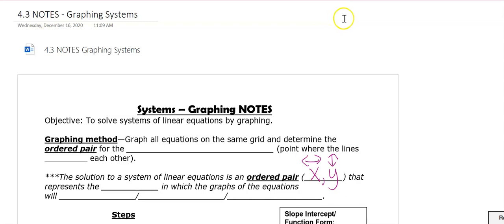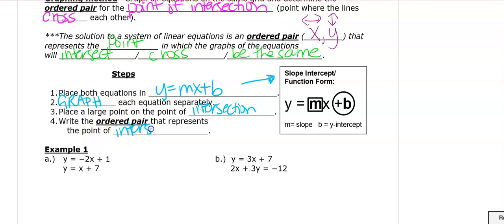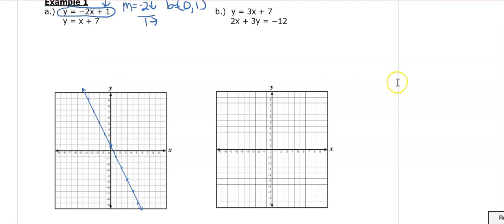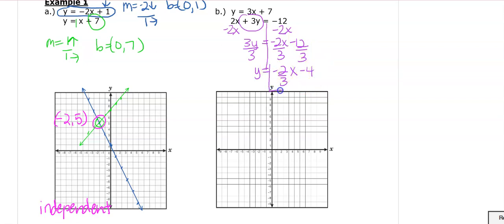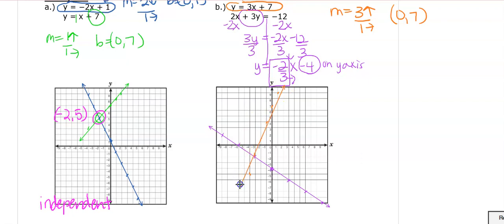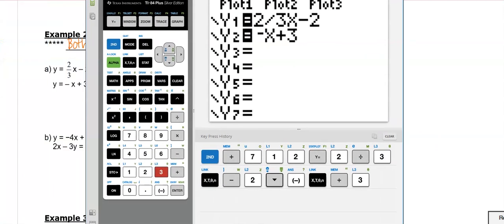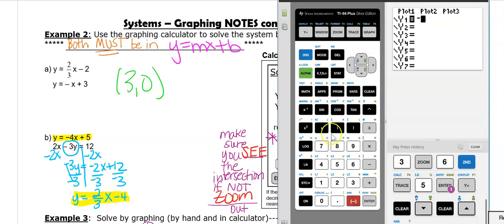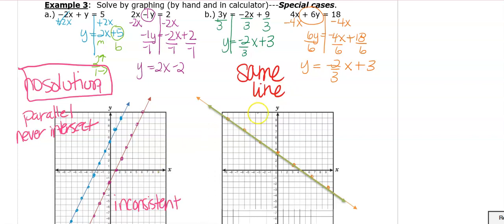Graphing Linear Systems